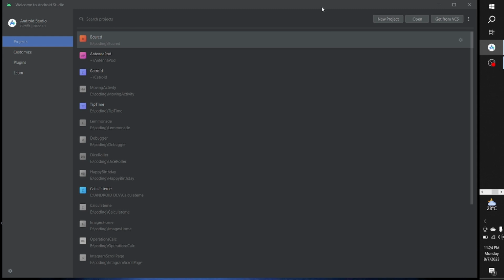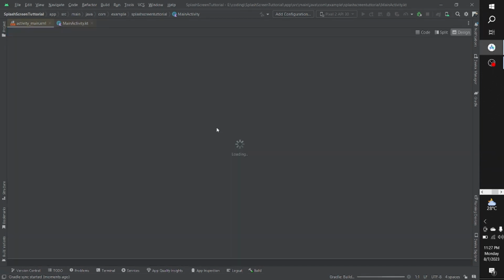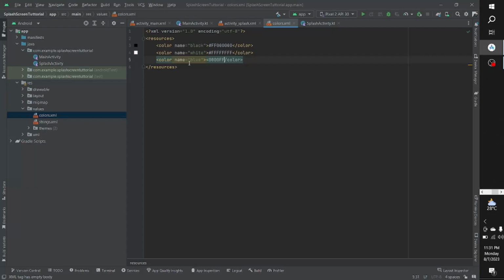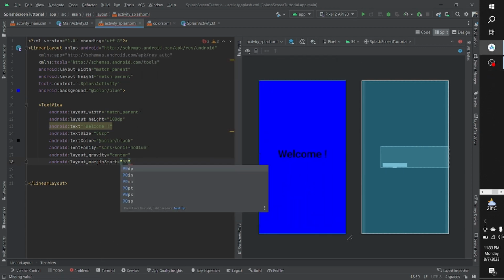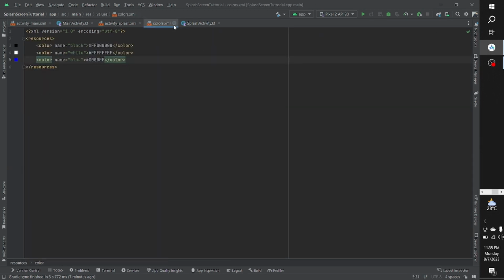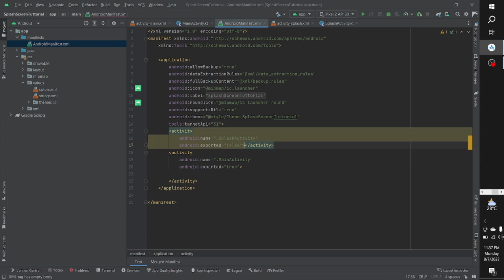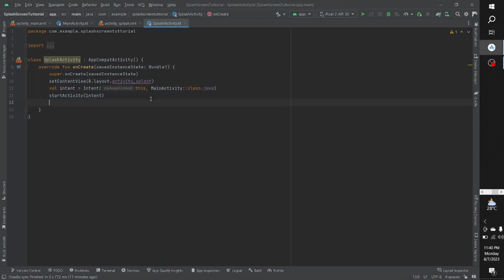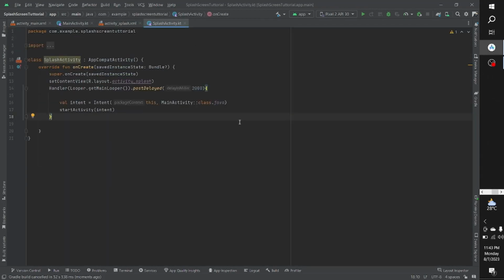How to make Splash Screens. Android development || Kotlin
Are you a newbie in the field of android developer? And wanna learn how to make splash screens which is the first screen when you open your mobile apps. You are in the right video. Let see how can we do that.